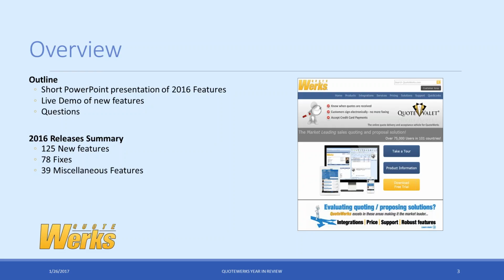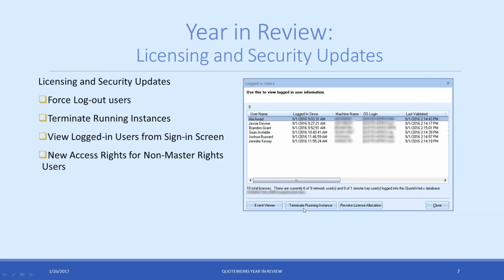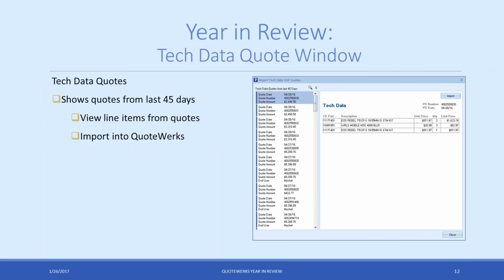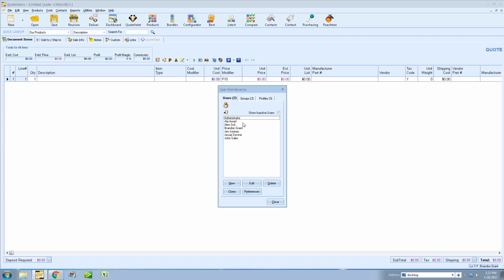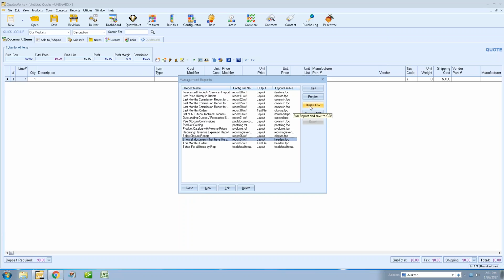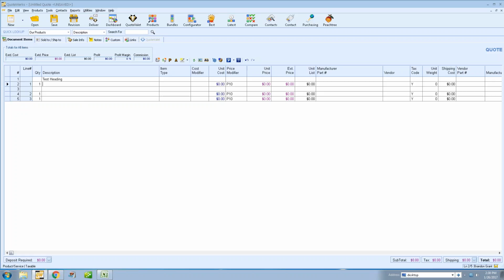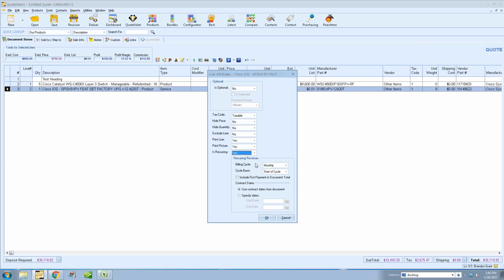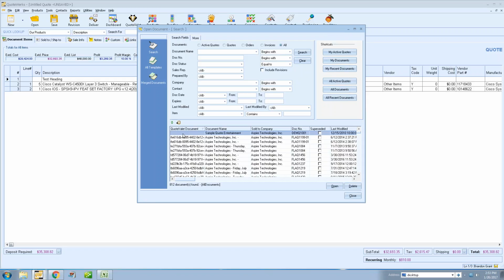QuoteWerks Year in Review for 2016!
Did you miss any of the new features released in 2016? No worries! During this hour long session we demonstrated the major new features released in 2016 and how they can save your company time and money in 2017!